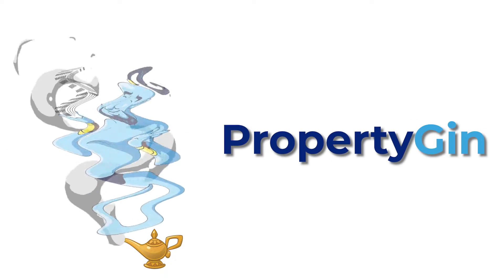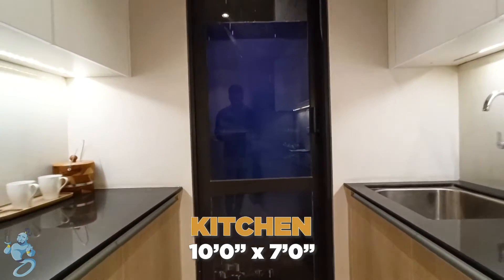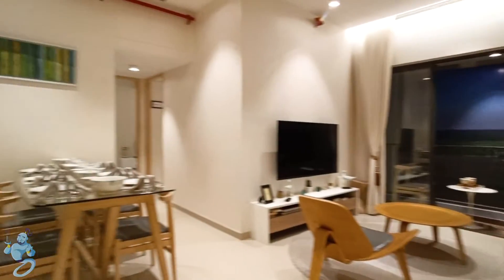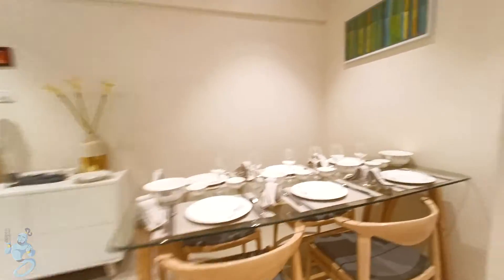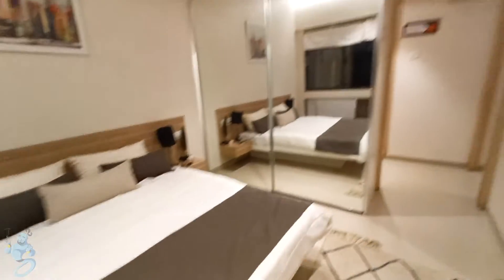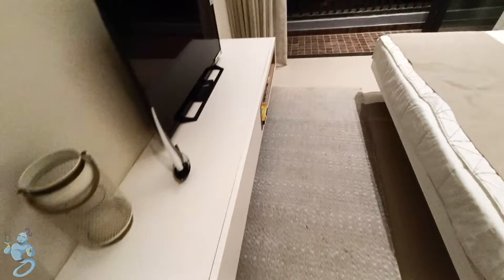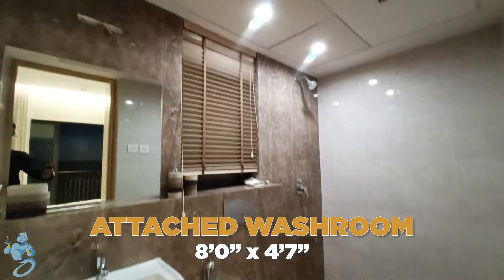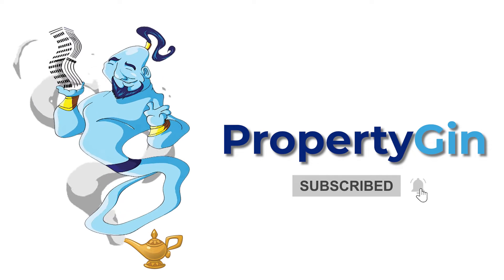74.5 LACS | 770 SQ FT - 2 BED | SHAPOORJI PALLONJI'S JOYVILLE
2 BHK SAMPLE FLAT TOUR of Shapoorji Pallonji's Joyville, Virar West with Carpet Area 770 sq ft:

If you have any queries related to pricing, Pre-launch offers, the booking process, or want to schedule a site visit